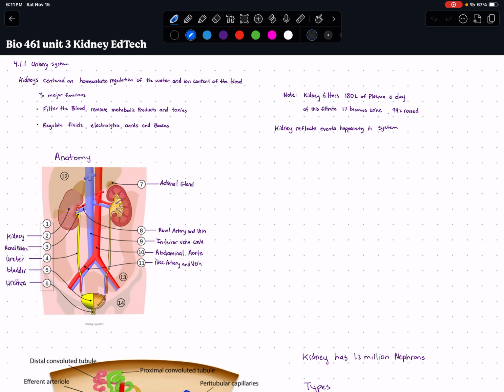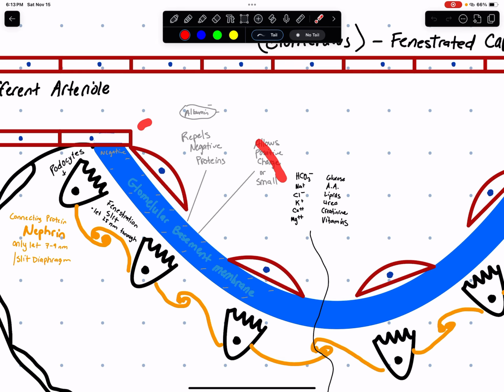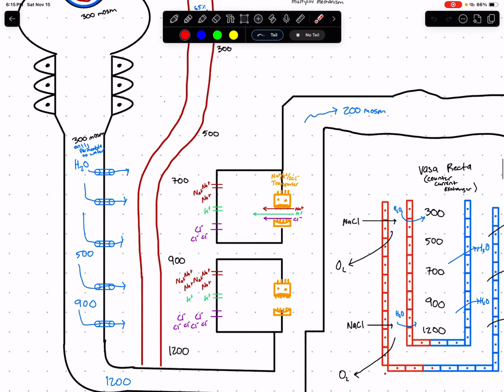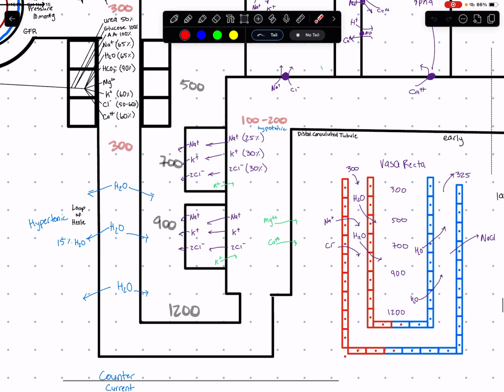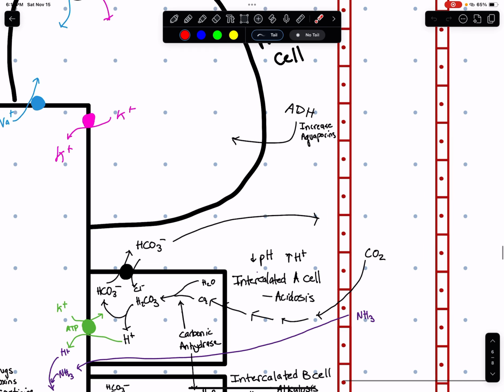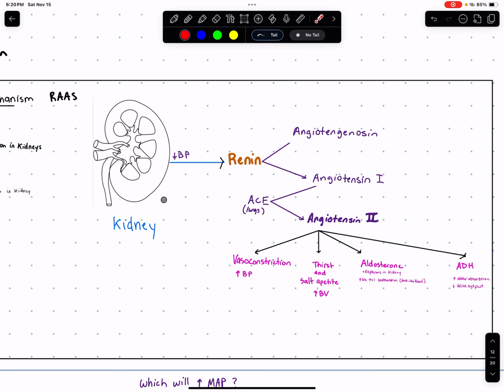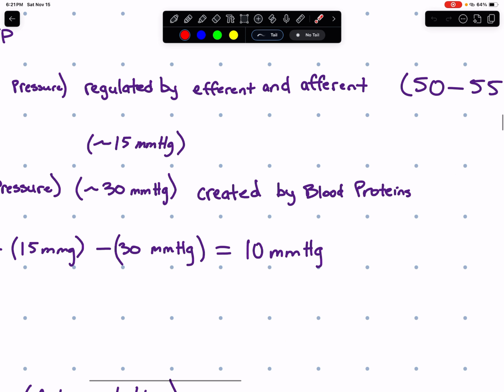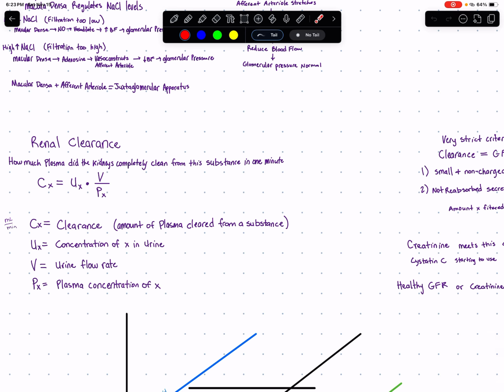November 15, 2025